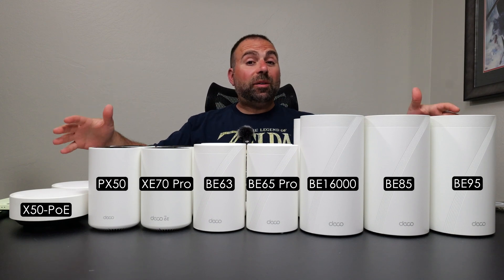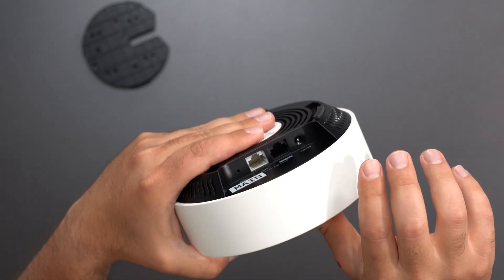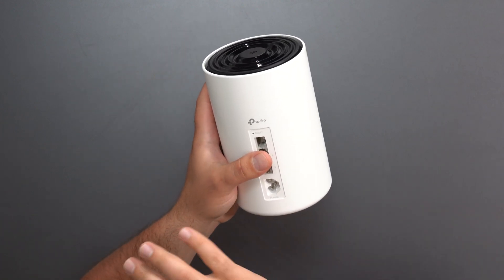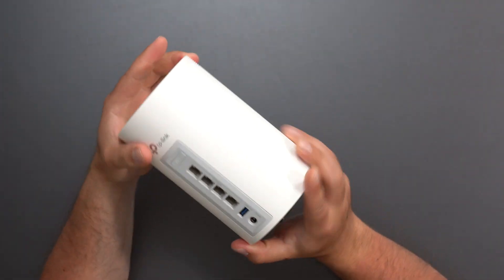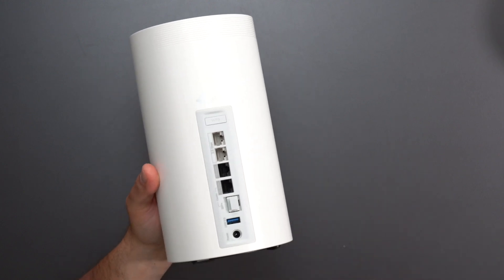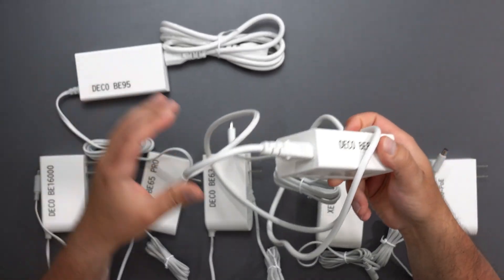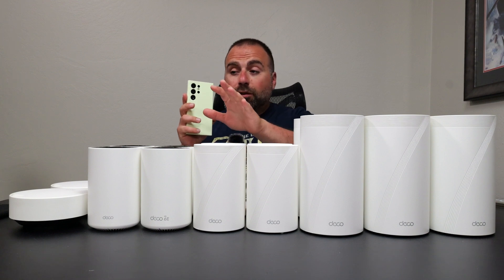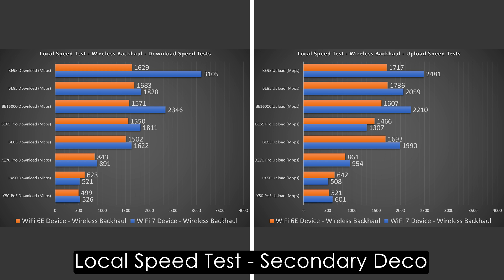TP Link Deco Mesh WiFi Comparisons | X50-PoE, PX50, XE70 Pro, BE63, BE65 Pro, BE16000, BE85, BE95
Battle of the Best Mesh Wifi 6, WiFi 6E, WiFi 7 Devices. TP-Link Deco X50-PoE vs PX50 vs XE70 Pro vs BE63 vs BE65 Pro vs BE16000 vs BE85 vs BE95 in speed test (single router, wired backhaul and wireless backhaul), range test, deco app and much more. Check out one of the best mesh wifi 2024 or best router 2024.

TP-Link Deco BE85 (2 Pack)
TP-Link Deco BE95 (2 Pack)

Timeline
00:00:00 - TP-Link Deco Mesh WiFi Comparisons
00:00:29 - Deco Specs and Ports
00:06:43 - Power Adapters
00:07:43 - Internet Speed Test
00:09:02 - Local Speed Test
00:11:36 - Range Test
00:12:42 - Deco App
00:14:00 - Which Deco is Right For You?